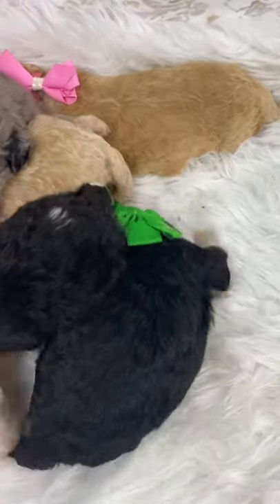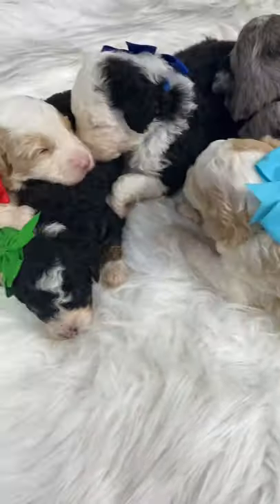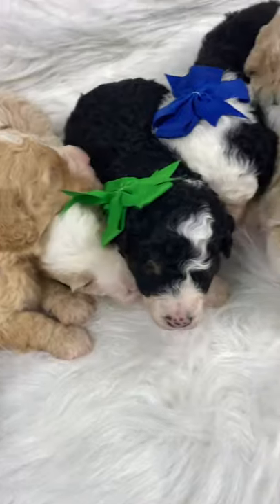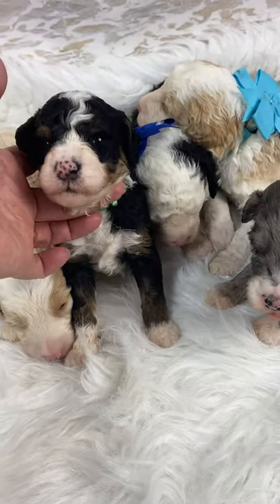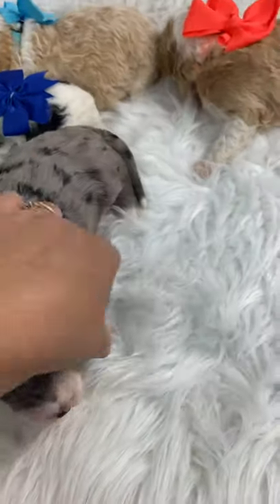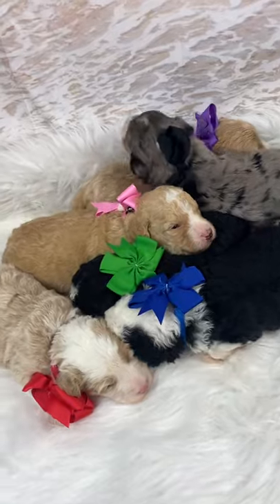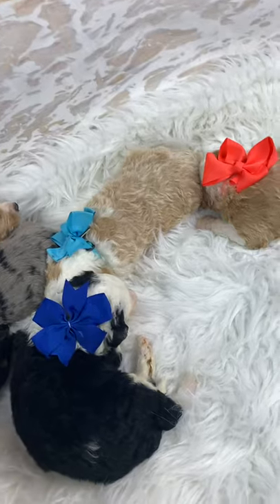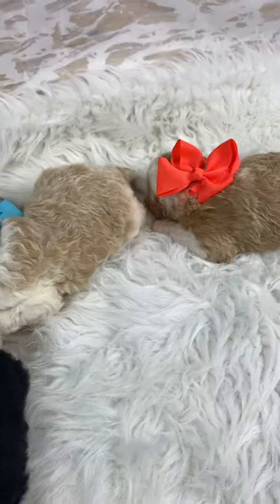Ellie F1b mini/micro sheepadoodle. TLCbytheLake.com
TLC by the Lake Poodles and Doodles mini sheepadoodle
Ellie Litter. 2-4 spots available